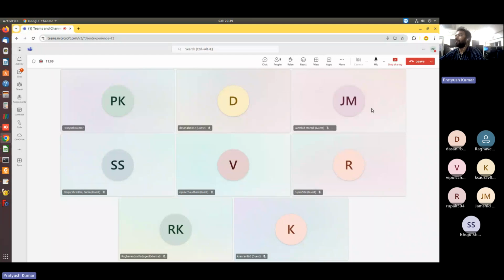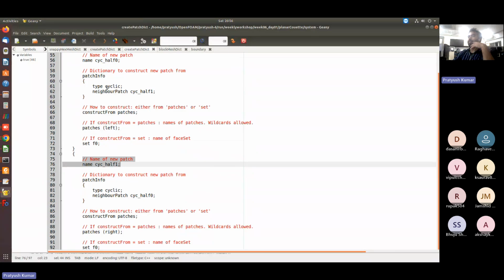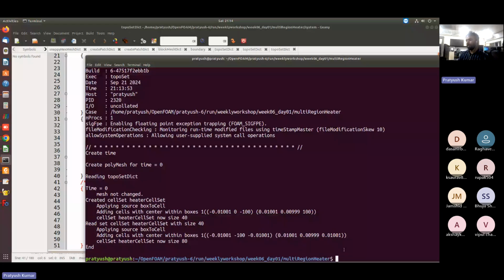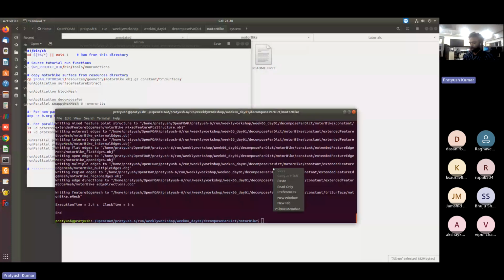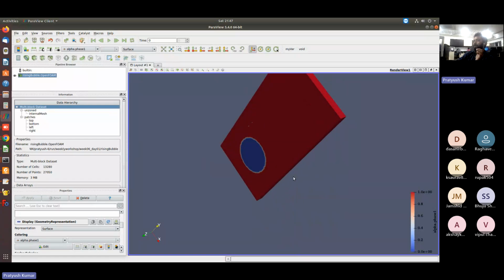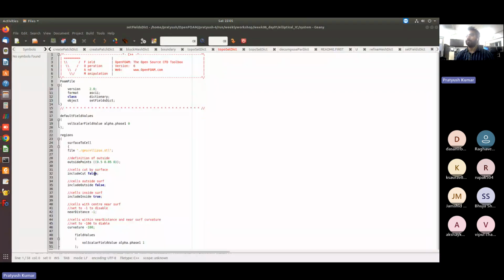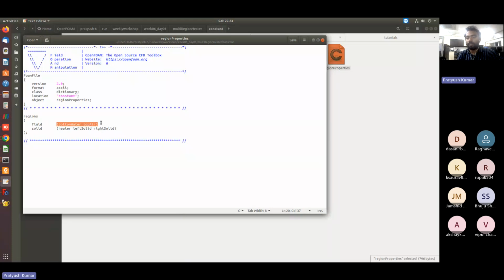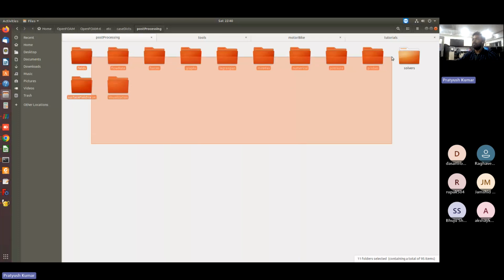Pre-Processing, Post-Processing | Optimizing ParaView Scripting | : Hands-on OpenFOAM (Tutorial 11)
In this session, we focus on the pre-processing and post-processing workflow in OpenFOAM, covering essential tools for case setup, mesh inspection, and efficient visualization of CFD results. Special emphasis is given to optimizing post-processing using ParaView’s Python scripting, enabling automation, reproducibility, and faster analysis of large datasets.

Instructor: Dr. Pratyush Kumar (IIT Bombay)

📌 What You Will Learn:

🔷 Pre-Processing Tools in OpenFOAM

Case directory structure and file organization

Mesh generation and inspection tools

Field initialization and boundary-condition verification

🔷 Post-Processing Tools in OpenFOAM

Built-in OpenFOAM post-processing utilities

Sampling, probes, and field data extraction

Managing large transient and parallel datasets

🔷 ParaView for CFD Visualization

Loading OpenFOAM cases efficiently in ParaView

Common filters for CFD analysis (slices, contours, streamlines)

Best practices for handling large simulations

🔷 Optimizing Post-Processing with Python Scripting

Introduction to ParaView’s Python interface

Automating visualization and data extraction tasks

Batch processing of multiple time steps or cases

Improving reproducibility and reducing manual effort

CFD practitioners, researchers, and OpenFOAM users who want to streamline their pre- and post-processing workflow and leverage Python scripting in ParaView for efficient and scalable CFD analysis.